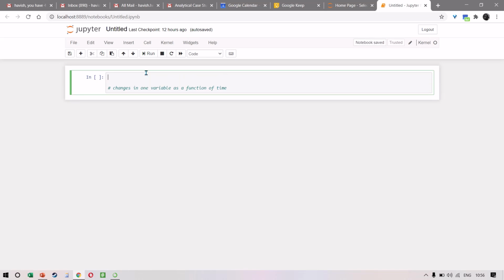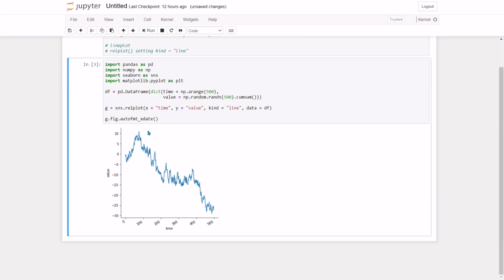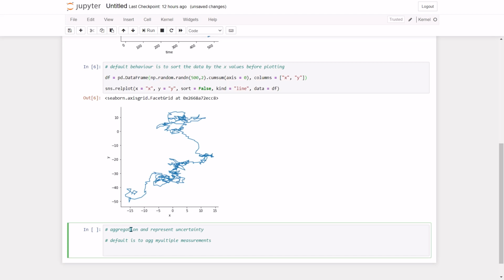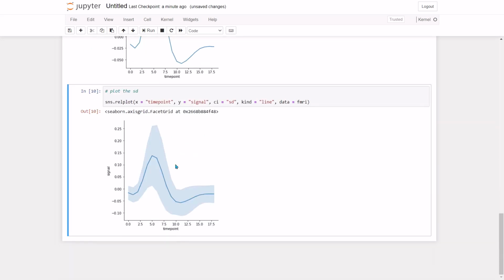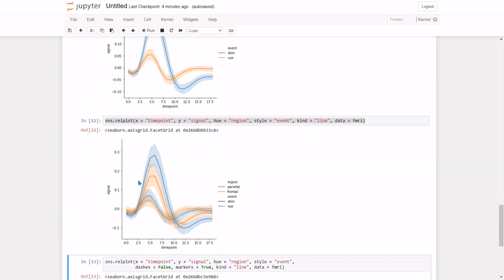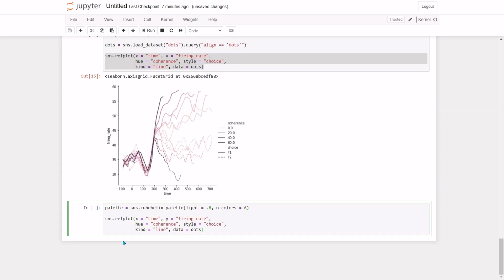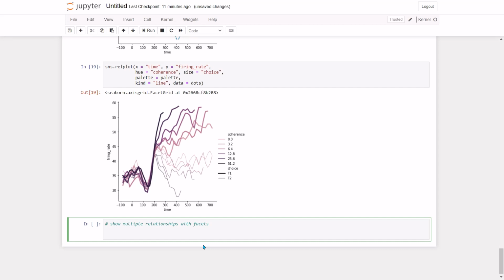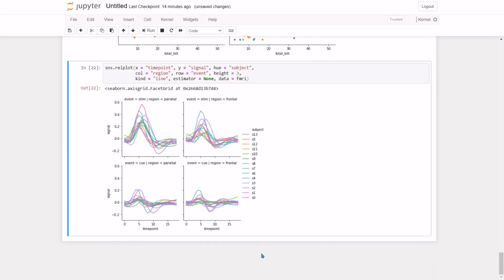002 - LINE PLOTS